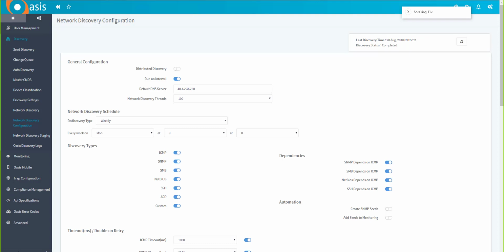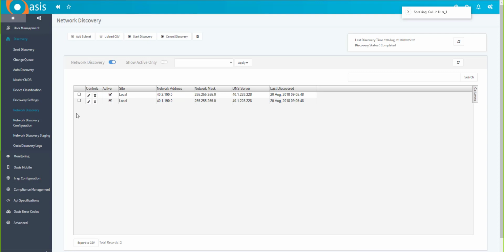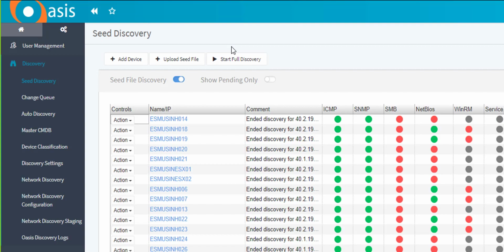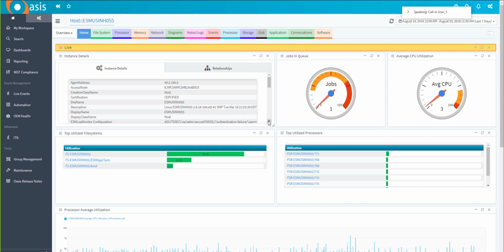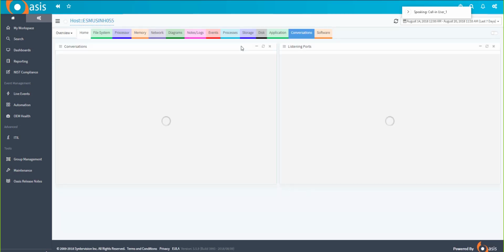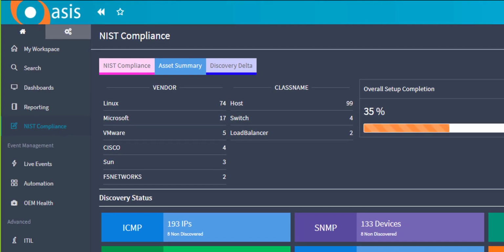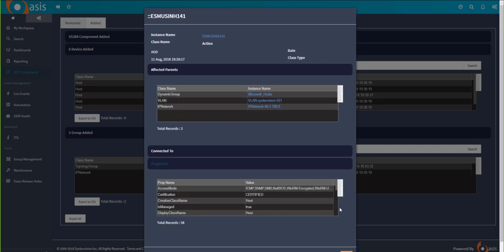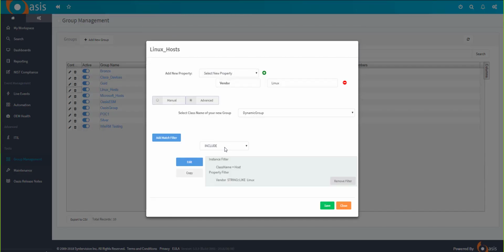Syntervision Oasis Dynamic Discovery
Syntervision Discovery of physical assets and applications to include relationships and building a CMDB based on the common information model.